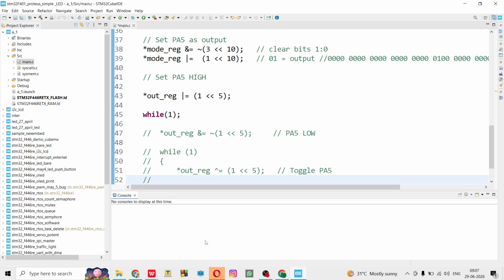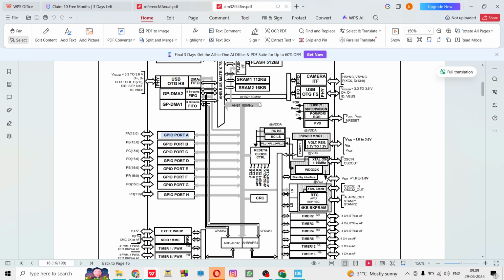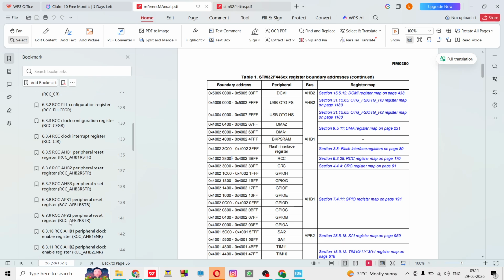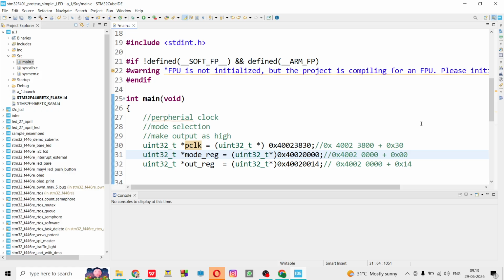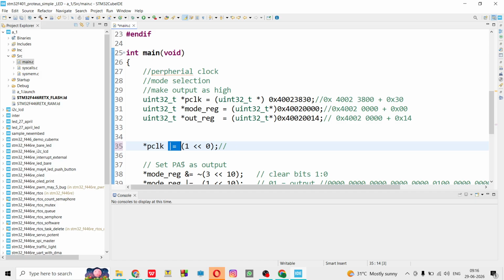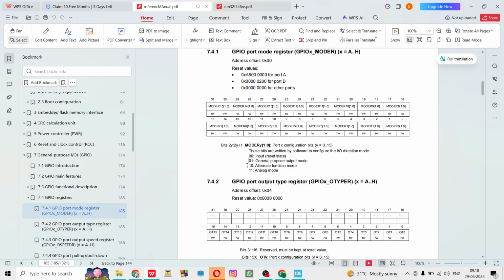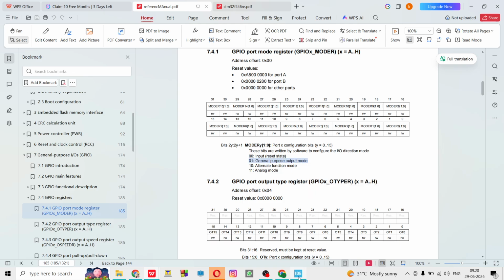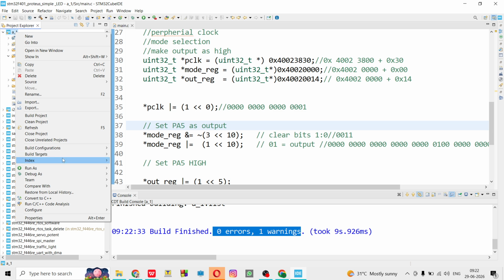STM32 GPIO Bare Metal Programming | LED Blink & LED Control Without HAL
Learn STM32 Bare Metal Programming by controlling an LED using GPIO registers without using HAL or LL libraries.

In this tutorial, you'll learn how to configure GPIO registers at the register level and write your first bare-metal program to turn an LED ON/OFF and make it blink